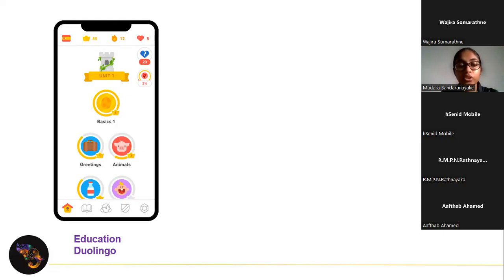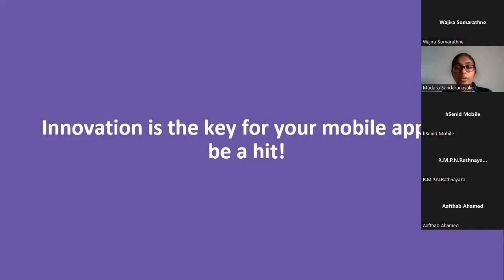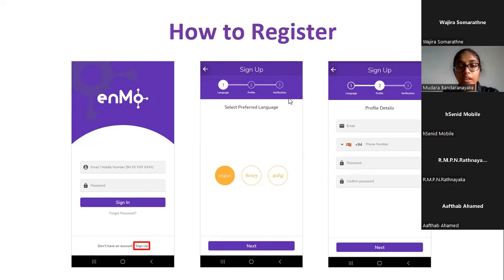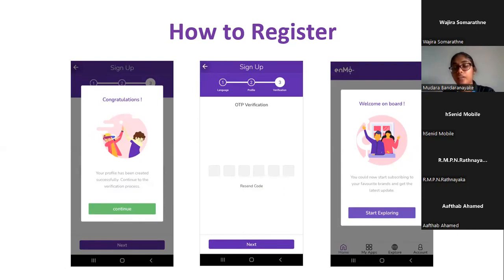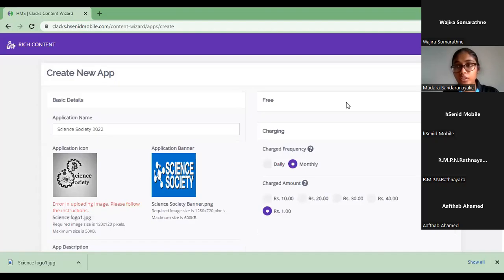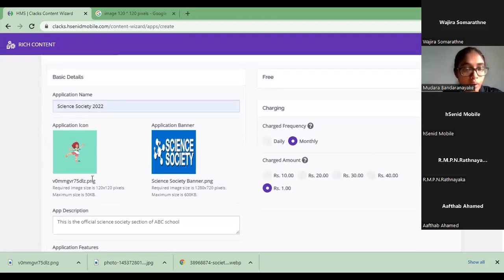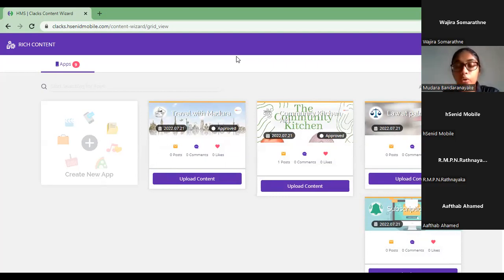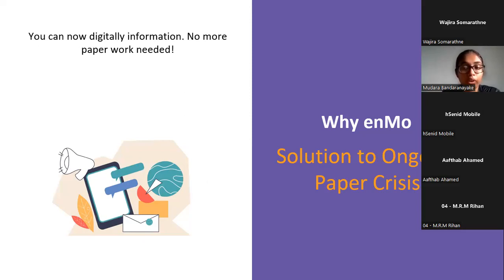Innovate with Mobile Apps | TADHack Sri Lanka 2022 | Live Sessions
TADHack Global is a hackathon where locations around the world run in parallel over one weekend. TADHack helps people learn about the latest Internet, IT, and Telecoms / Communications technologies; and use those technologies to solve problems that matter to them.

Past hacks have included programmable communications/telecoms (voice, video, messaging), internet of things, cloud computing, robotics, machine learning, speech and face recognition, mobile payments, enterprise communications, the decentralized web, blockchain, encryption, open source, and many other technologies.

TADHack is for Everyone: it’s an event where people (e.g. students, graphic designers, interface designers, project managers, product managers, IT Managers, coders and non-coders, interested individuals, and subject matter experts) collaborate on a software project. Occasionally, there is a hardware component, for example, we’ve had some impressive IoT (Internet of Things) hacks over the years, including a dancing robot.

TADHack Sri Lanka 2022
hSenid Mobile Solutions have been an original cast member of TADHack Global and has been hosting TADHack Sri Lanka since 2014. Every year Sri Lankan innovators were allowed to demonstrate their impressive talent to the world, by mashing up the idea mart APIs with global sponsors.

TADHack Teens 2022 Sri Lanka
TADHack Sri Lanka proudly presents TADHack Teens 2022 (for the 2nd time), a stream for the school children in Sri Lanka to showcase their innovative capabilities.